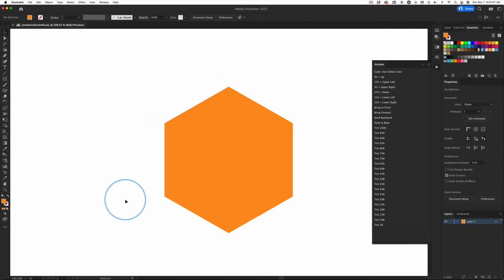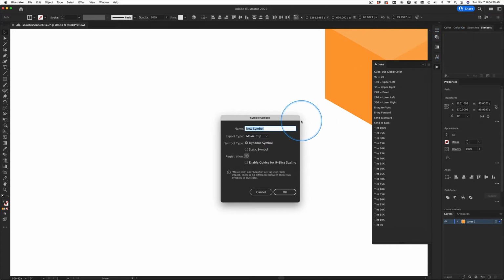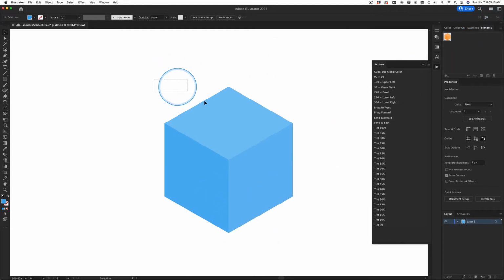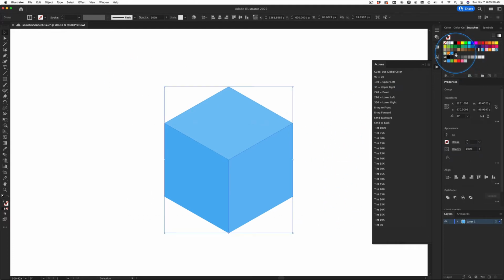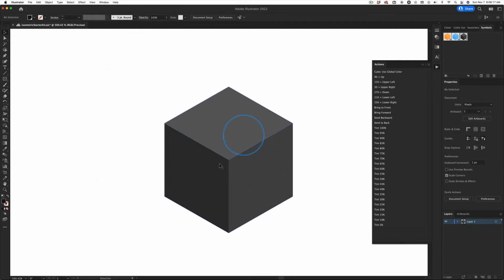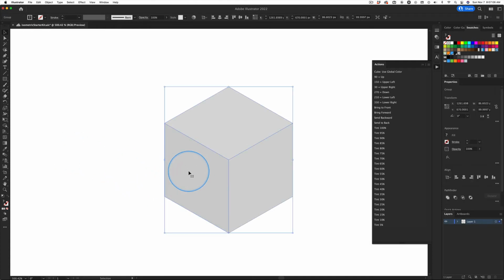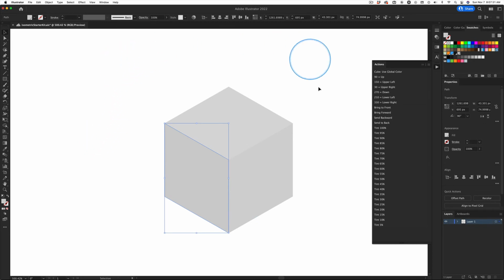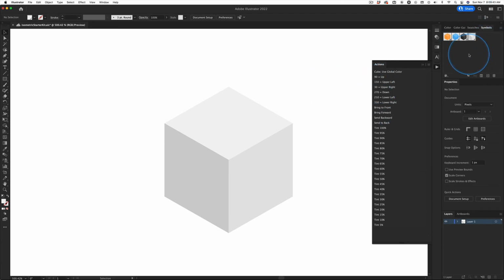Isometric Starter Kit Part V